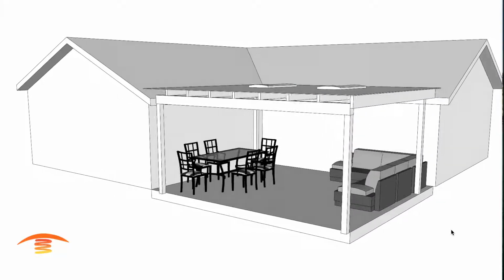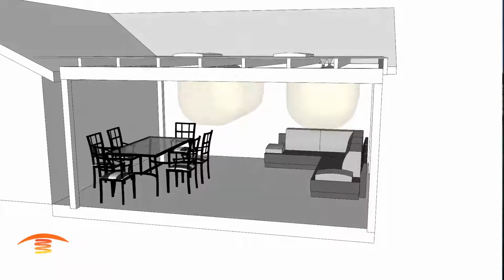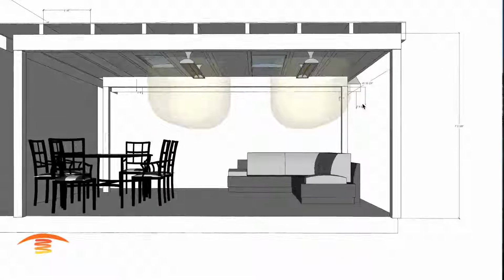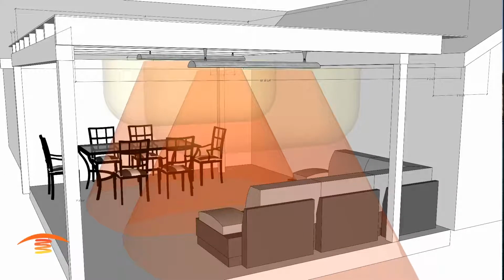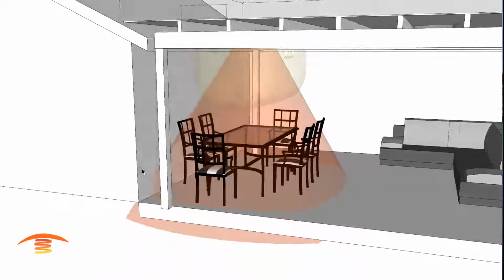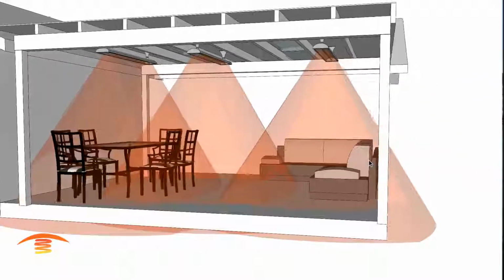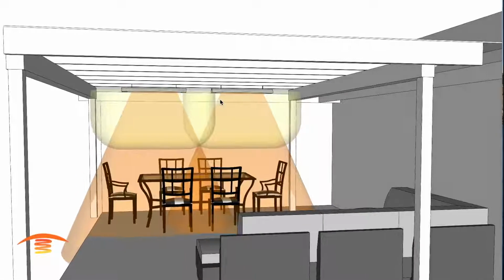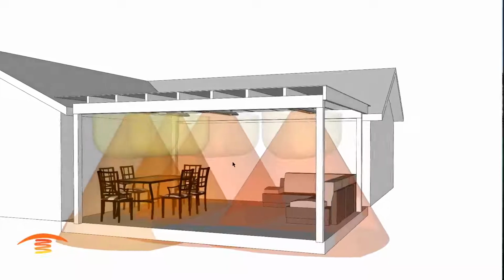Heating a 17' x 14' Patio Area with Infratech Electric Heaters